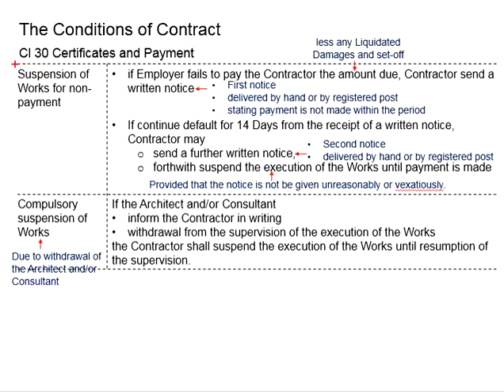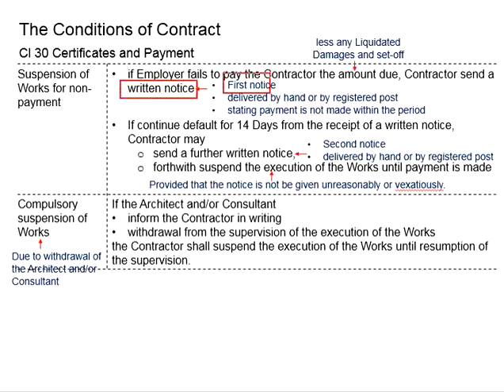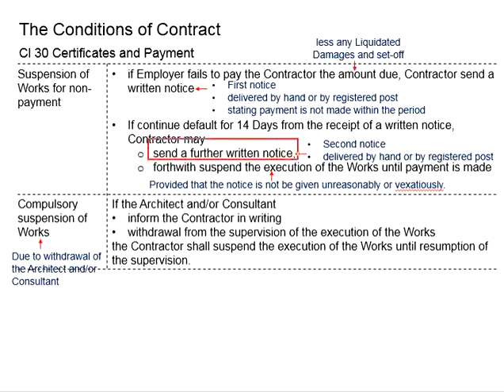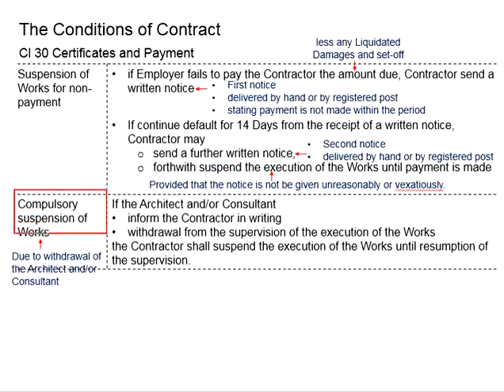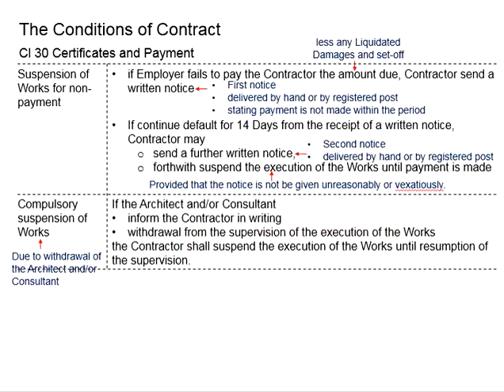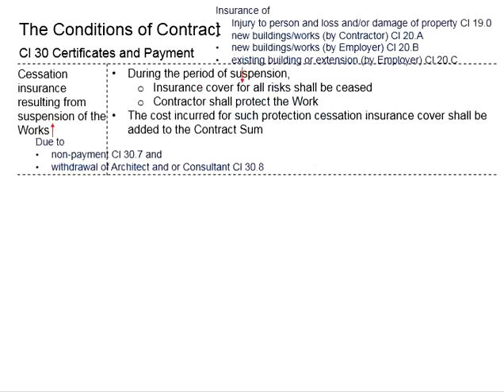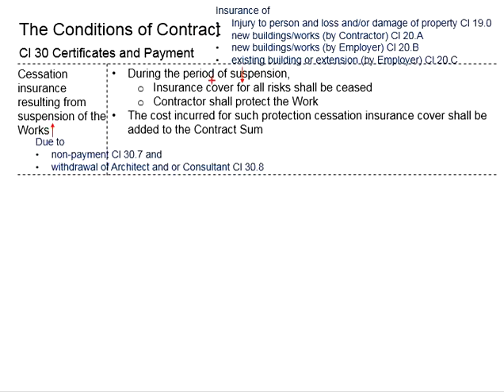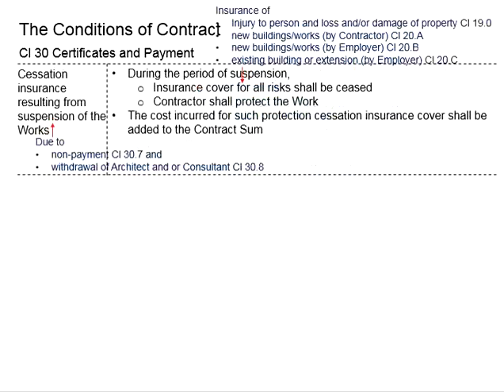3.51 Certificates and Payment (PAM Contract 2018 cl 30) Part 4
Certificates and Payment (PAM Contract 2018 cl 30) Part 4